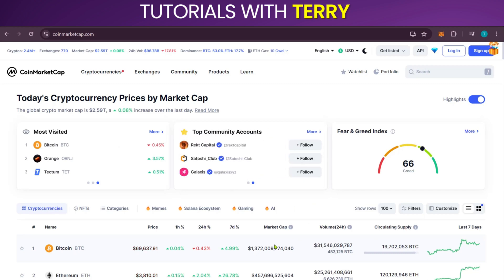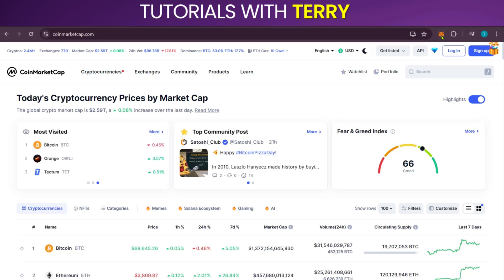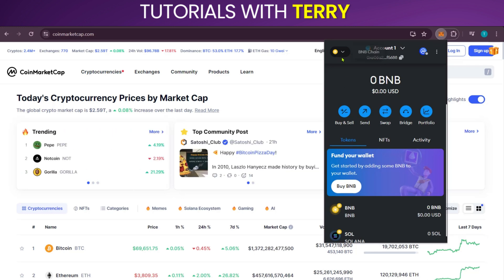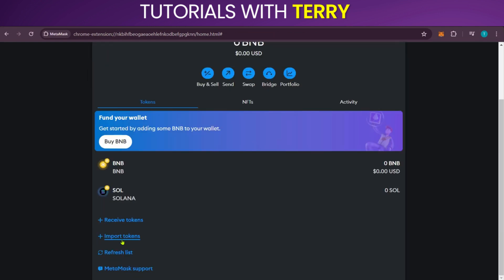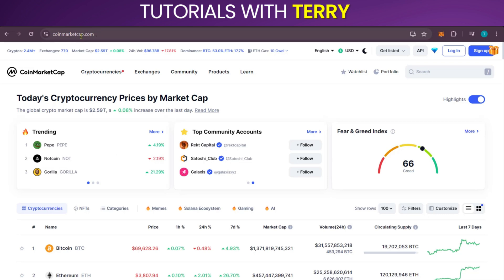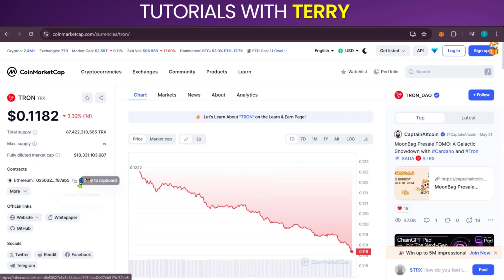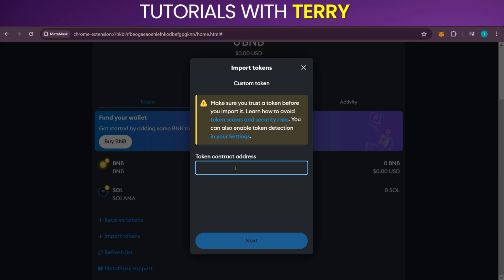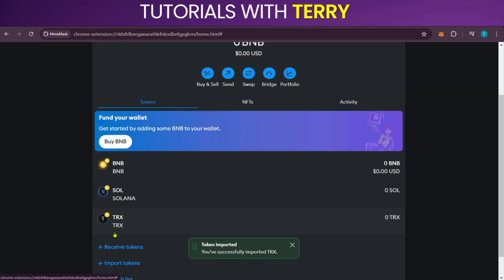How To Add Tron Network (TRX) to Metamask Step-By-Step - 2024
How To Add Tron Network (TRX) to Metamask. Quick Step-By-Step Tutorial.